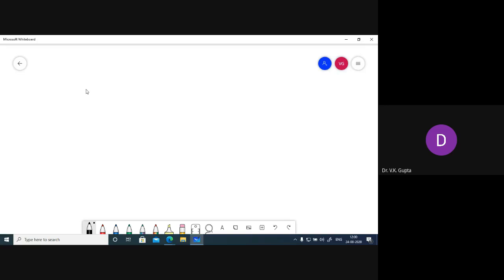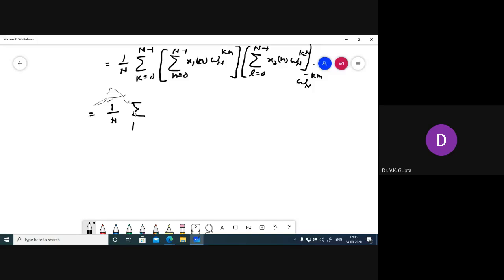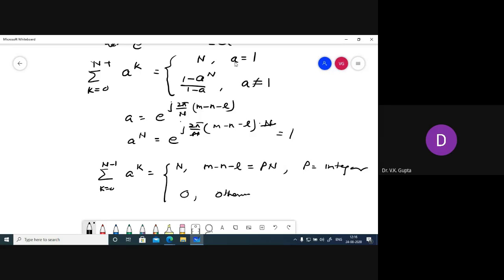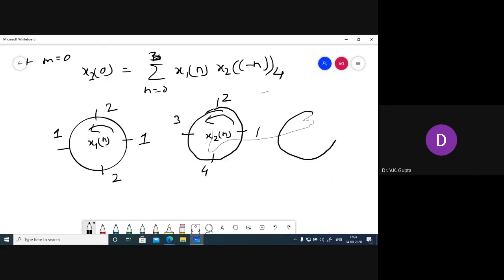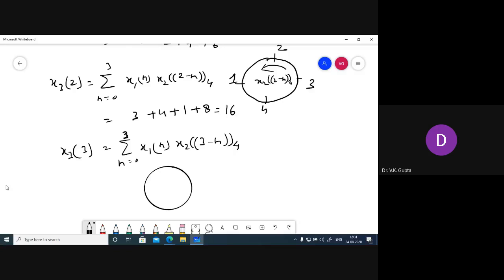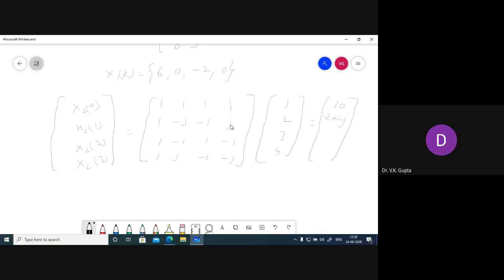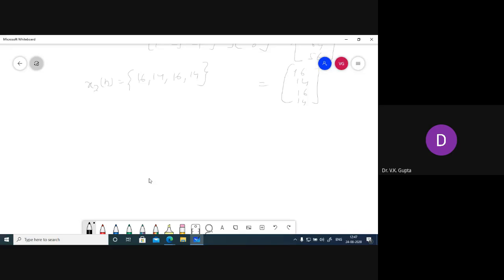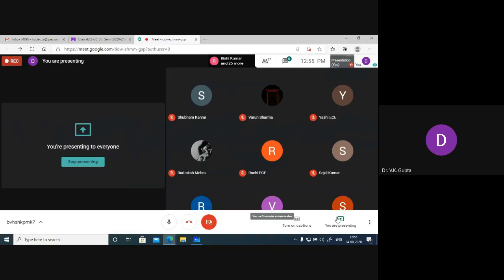Digital signal processing , lecture 8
by :
V.K. Gupta Sir
Inderprastha engineering college , ghaziabad